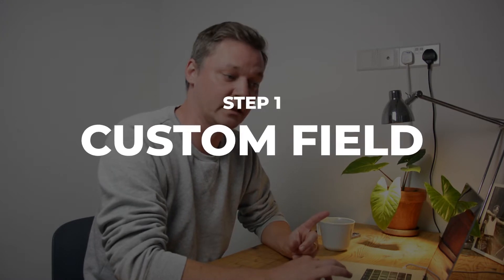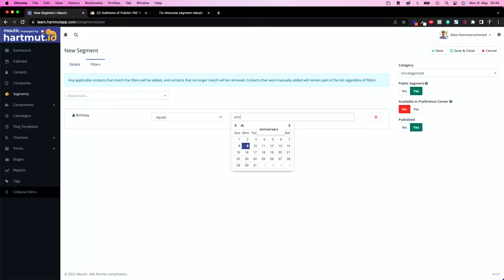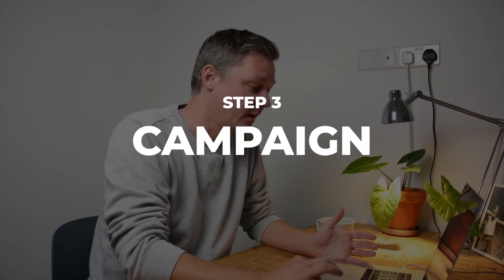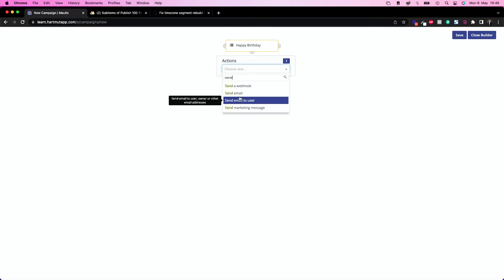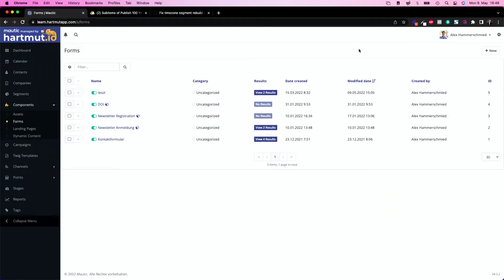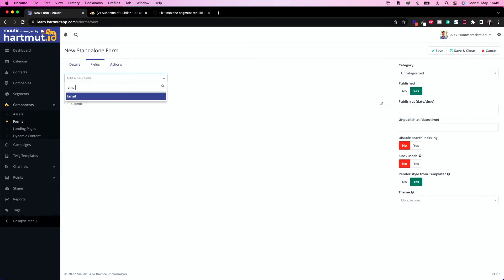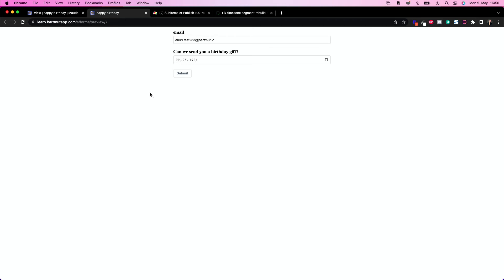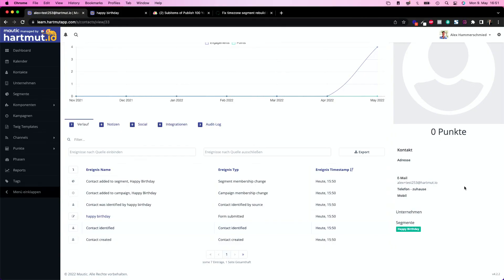Birthday Campaign in Mautic 4 - Step by Step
Never miss a customers birthday again - and the chance to sell them something! Learn how to build a birthday campaign in Mautic 4 - step by step and extremely quick!

Content:

0:00 Intro
0:20 Custom Field
0:45  Segment
1:53 Campaign
2:47 Repeat every year
3:57 Create form
4:39 Test

📌 Segments: 1:11
📌 Cronjobs: 1:30